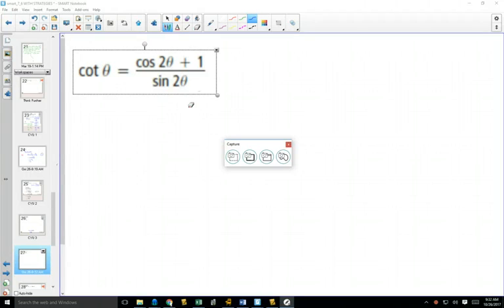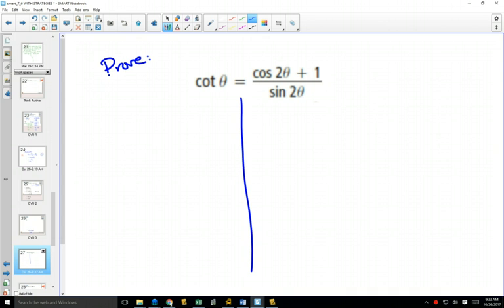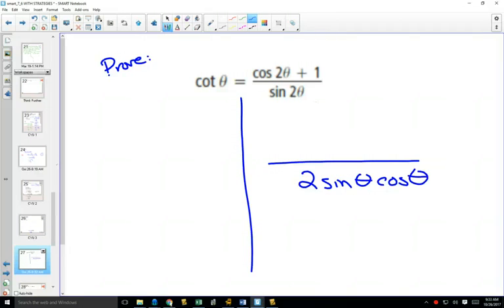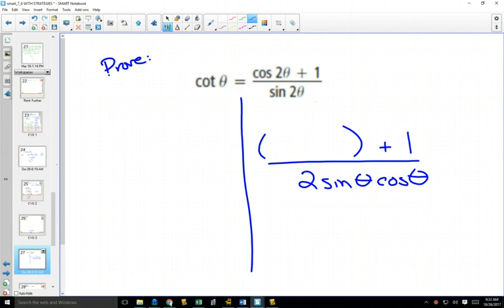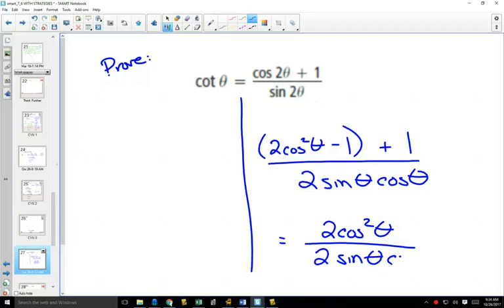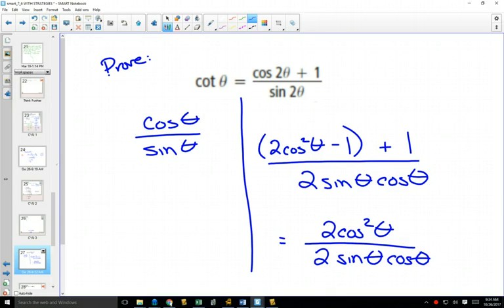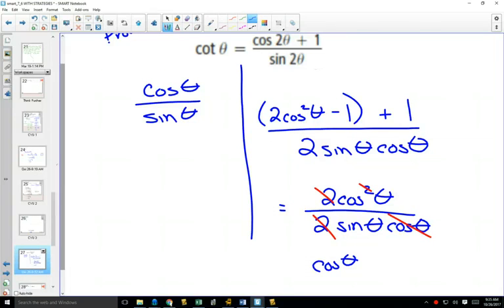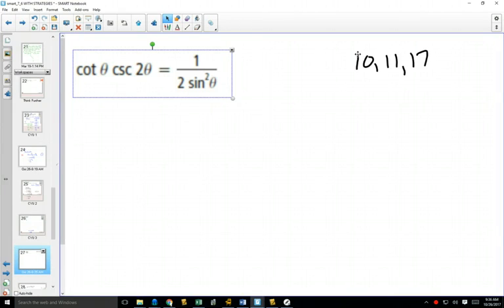40SP 7 6 Example 3